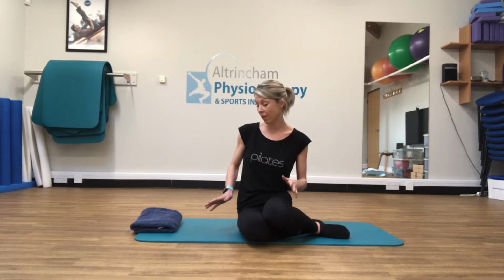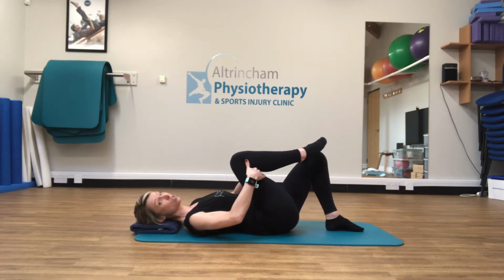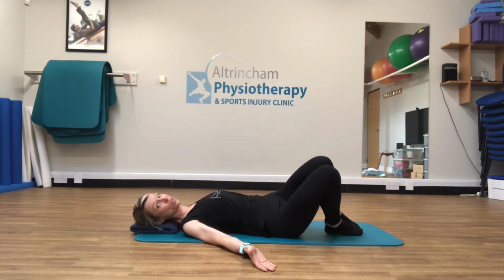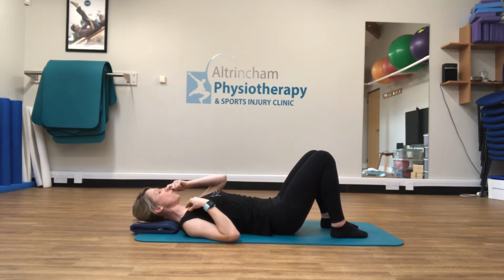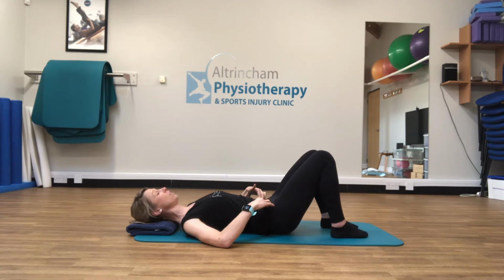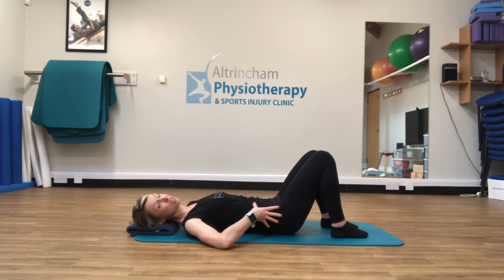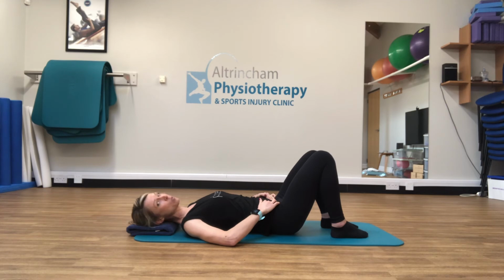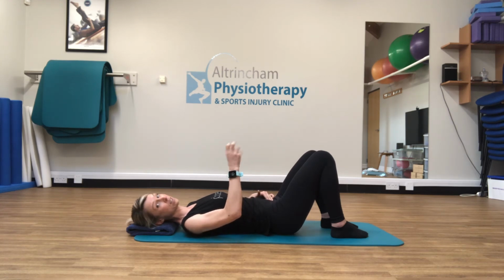Healthier and Happier Backs Video 1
This video introduces our happier and healthier backs programme.  It includes advice and exercises for people with acute low back pain and it is also worthwhile when you are pain free to maintain a healthy and mobile back. It gives guidance on how to safely mobilise the spine and maintain flexibility, and how to increase deep abdominal strength by activating the core muscles.

Included in this video are two mobilising exercises for the lumbar spine, as well as a detailed explanation on how to engage the deep abdominal muscles which help support and stabilise the spine. These are the same muscles which act like the body's natural corset and enhance posture and core strength.